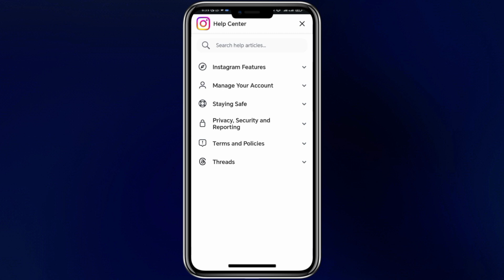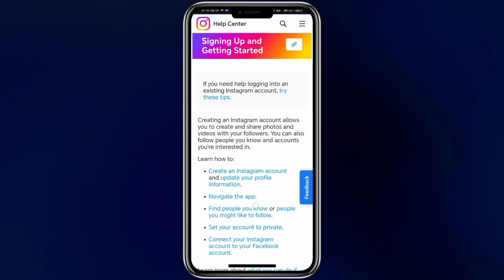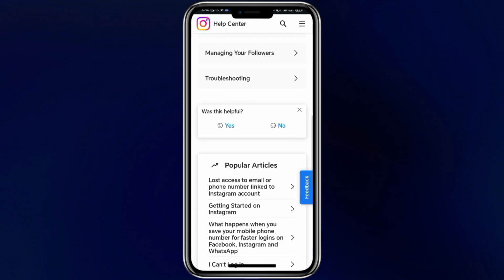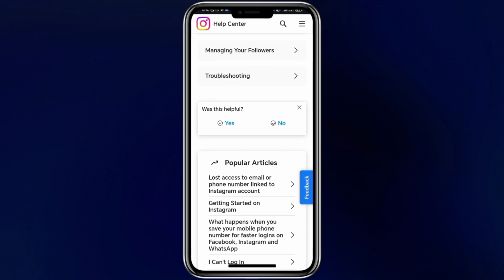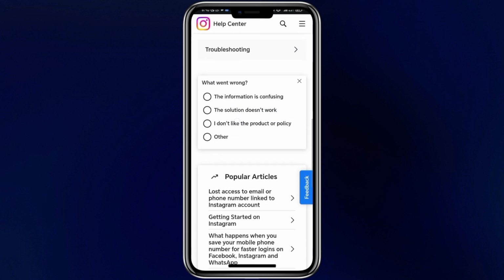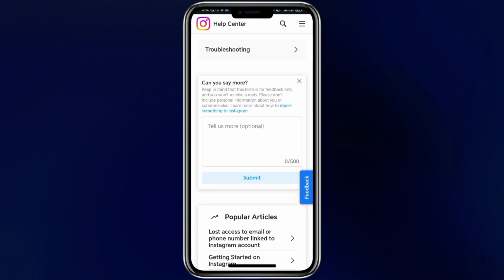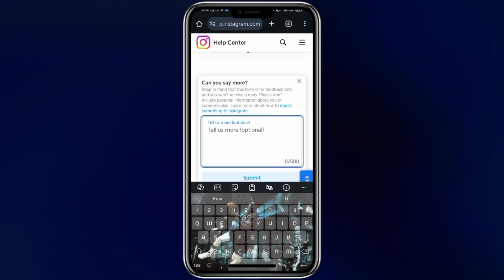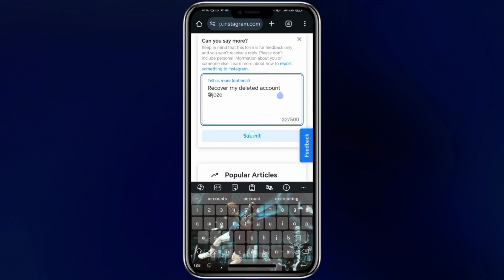How to Recover a Deleted Instagram Account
Deleted your Instagram account and regretting it?  Don't panic!  Depending on how long ago you deleted it, there might be a chance to get it back.  This video will walk you through the process of recovering a deleted Instagram account, explaining the limitations and what options you have.

Instagram offers a limited window for account recovery.  If you deleted your account *less than 30 days ago*, you have a good chance of restoring it.  After 30 days, however, your account and all its data (photos, videos, followers, messages) are permanently deleted and cannot be recovered.  This 30-day window is crucial to remember.

If you're within the 30-day grace period, the recovery process is relatively straightforward.  Open the Instagram app on your phone or go to the Instagram website on a computer.  Try to log in with the username and password associated with the deleted account.

If your account is recoverable, you should see a prompt asking if you want to restore it.  This message will typically explain that your account was recently deleted and give you the option to recover it.  Tap or click on the "Restore" or "Keep Account" option.

Follow the on-screen instructions.  You might need to confirm your identity or verify your account through email or phone number.  Once you've completed the verification process, your account should be restored, along with all your data.

It's important to note that this recovery process only works if you deleted the account yourself through the app or website.  This appeal process is not guaranteed to be successful.

Now, what if it's been *more than 30 days* since you deleted your account?  Unfortunately, in this case, there's no official way to recover it.  Instagram's policy is clear: after 30 days, the deletion is permanent.  All your data is erased from their servers, and there's no backup available for individual users.

If you're beyond the 30-day mark, your only option is to create a new Instagram account with a different username and start from scratch.  You won't be able to retrieve any of your previous photos, videos, or followers.

Prevention is always better than cure.  If you're considering deleting your Instagram account but are not completely sure, consider deactivating it instead.  Deactivating your account hides your profile, photos, and videos from other users, but it doesn't permanently delete your data.  You can reactivate your account at any time by simply logging back in.  This gives you a chance to take a break from Instagram without losing everything.

So, to summarize: if it's been less than 30 days, try logging back in to restore your account.  If it's been more than 30 days, your account is permanently gone.  And if you're unsure about deleting, deactivate instead!